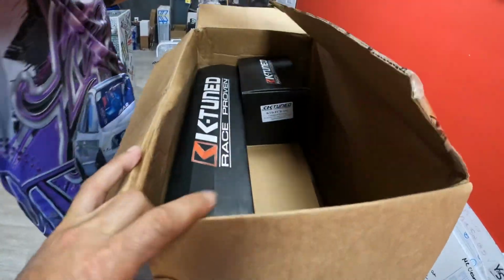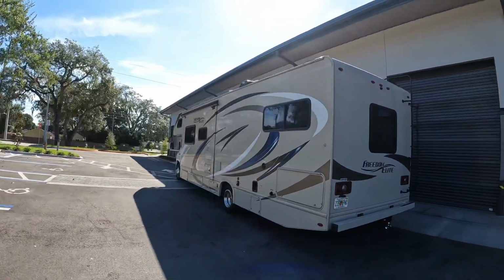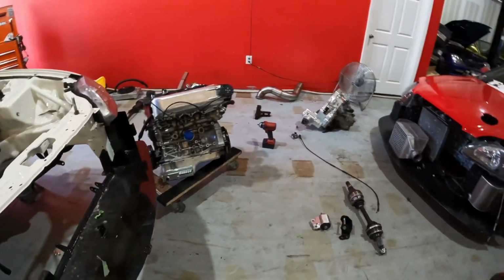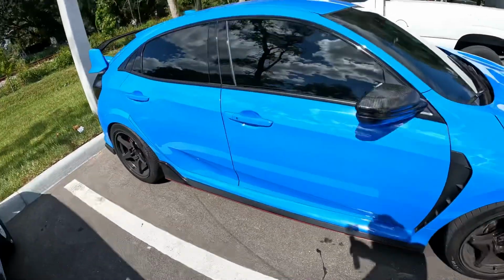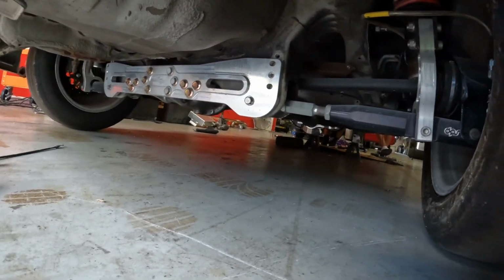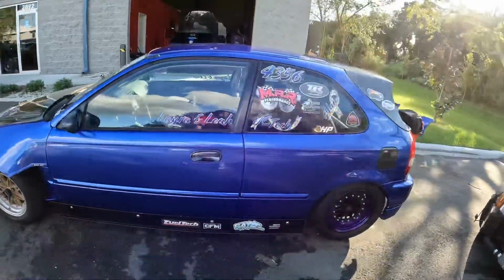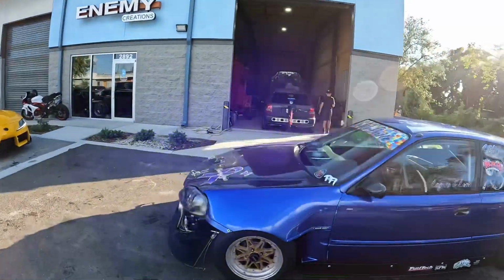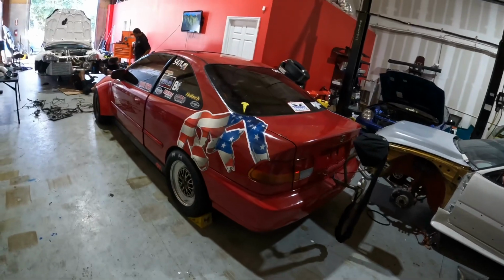Another day at the shop , AWD, TYPE R, RHD, SUPRA,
Always fun at the shop